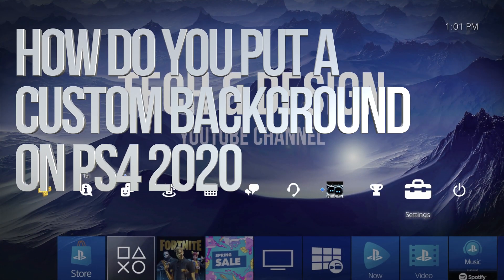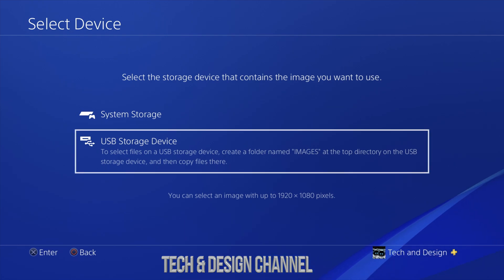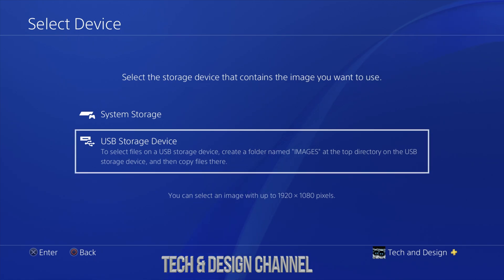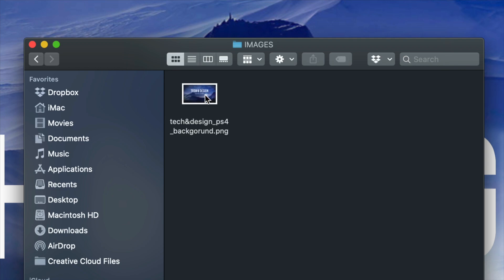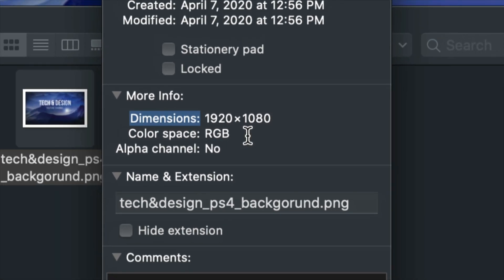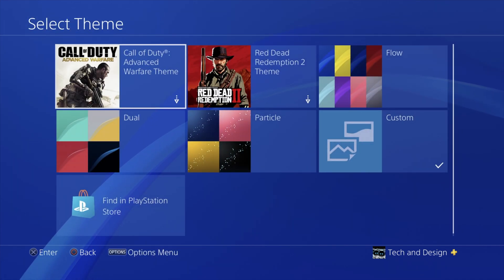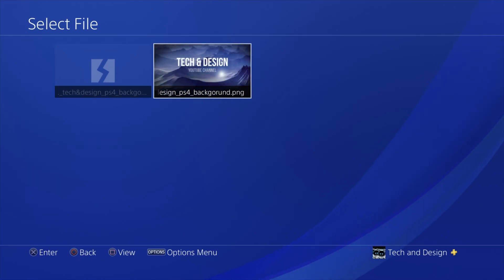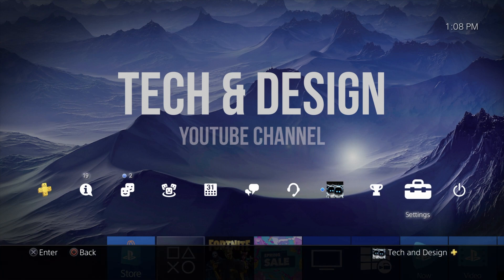How do you put a Custom Background on PS4 in 2020 | PlayStation | USB drive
Change background PS4